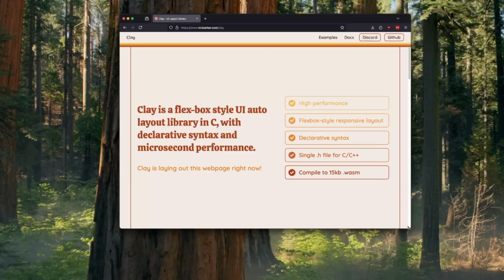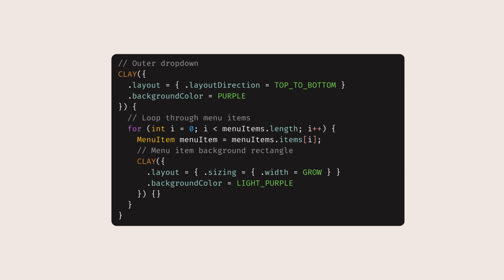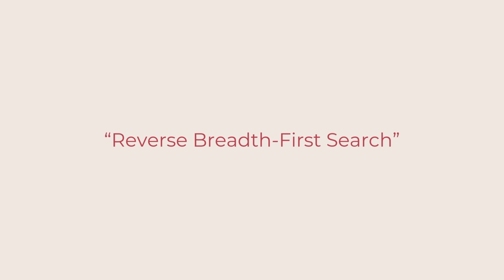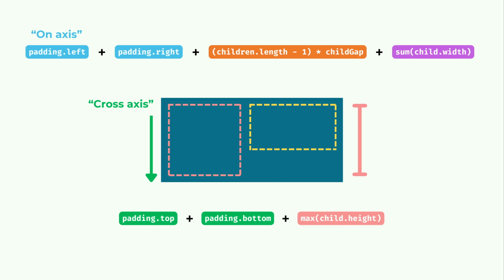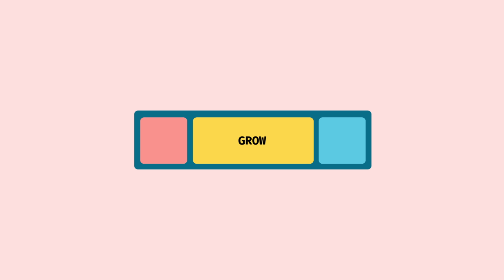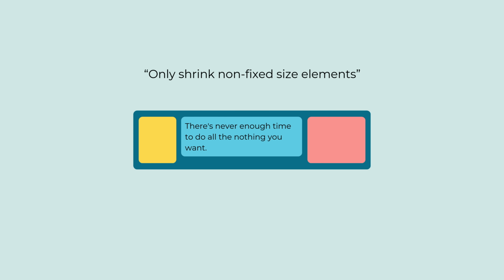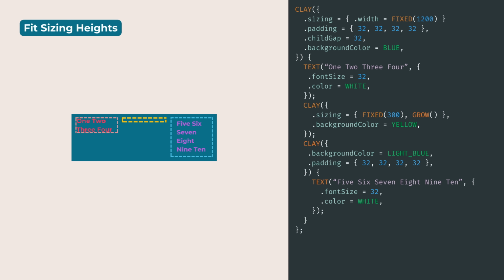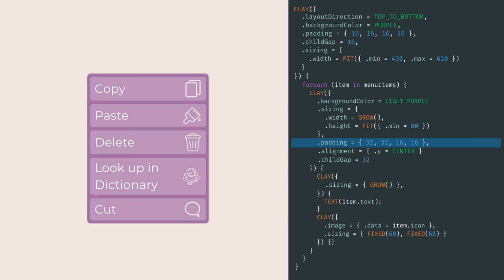How Clay's UI Layout Algorithm Works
Clay is a UI layout library written in C, and this video gives a high level explanation of how the flexbox-like layout algorithm in Clay works.

If you would like to learn a bit more about how trees are implemented, see this video:

If you're interested, I also produce a paid programming fundamentals course